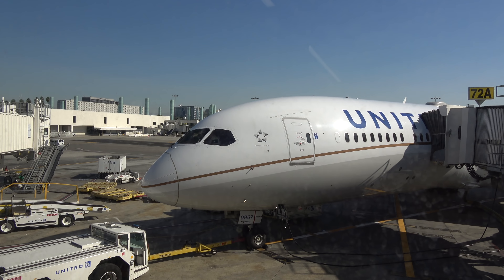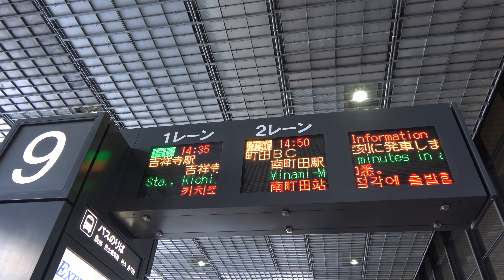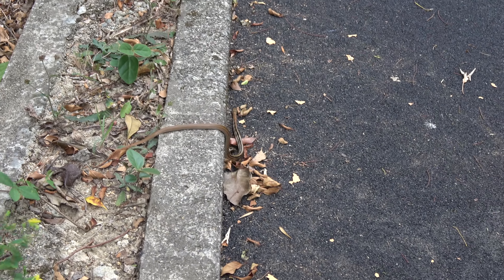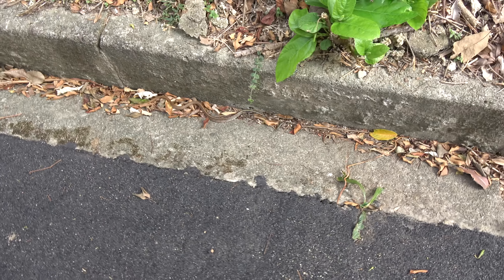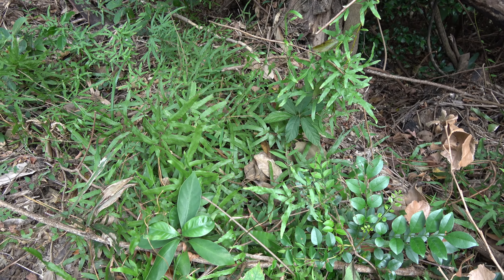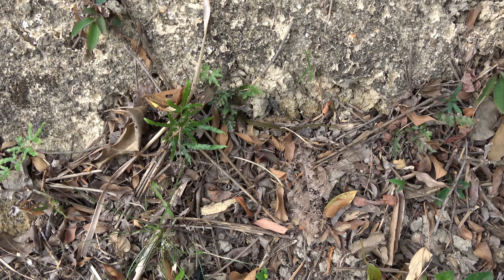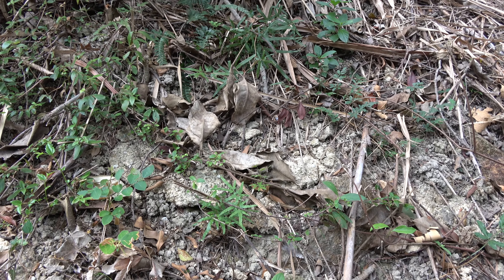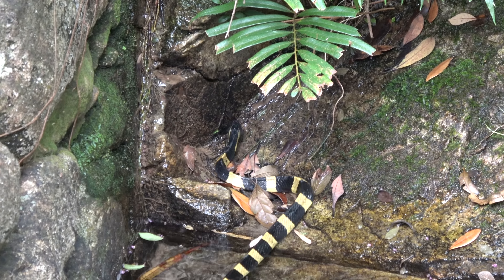Finding Snakes in Hong Kong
A day trip to Hong Kong led to a few snakes, including a Copperhead Racer, Red Necked Keelback, and Banded Krait.  Good times!